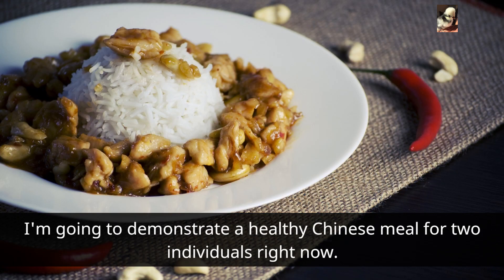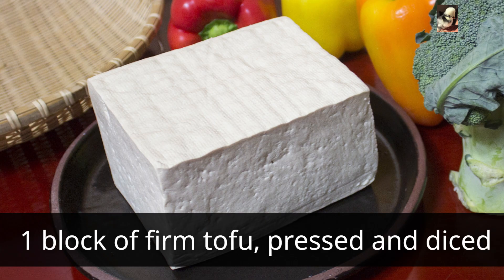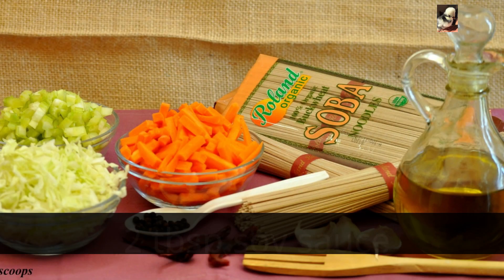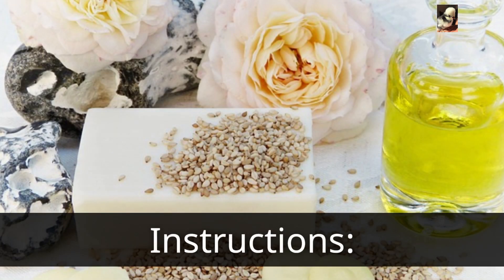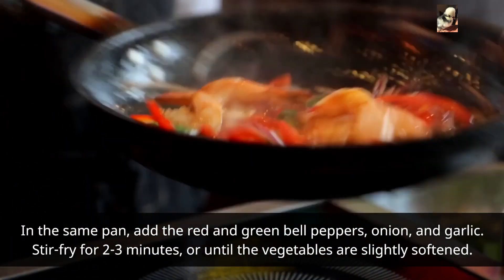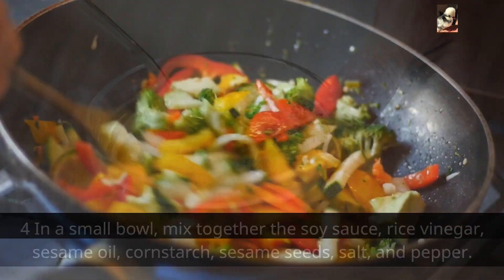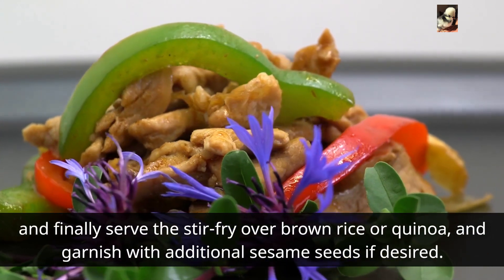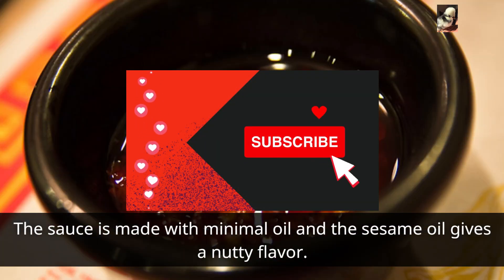How can I quickly prepare Chinese food with tofu?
How can I quickly prepare Chinese food with tofu? recipes @afsanfarmmediaproduction
Ingredients
1 block of firm tofu, pressed and diced
1 tbsp vegetable oil
1 red bell pepper, sliced
1 green bell pepper, sliced
1 small onion, sliced
2 cloves of garlic, minced
2 tbsp soy sauce
1 tbsp rice vinegar
1 tbsp sesame oil
1 tsp cornstarch
1 tsp sesame seeds